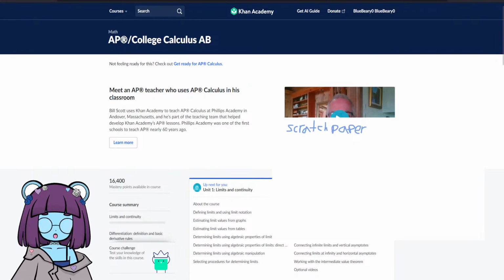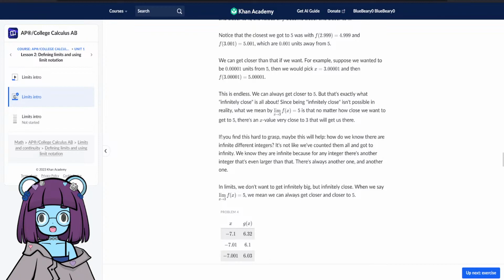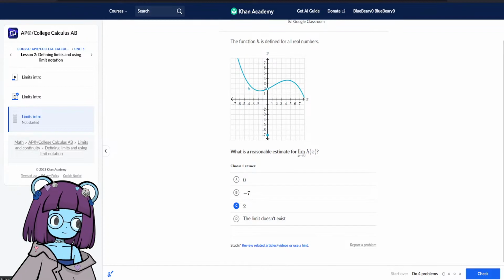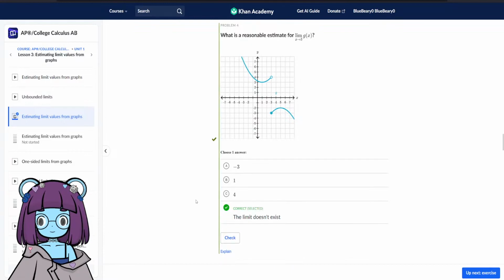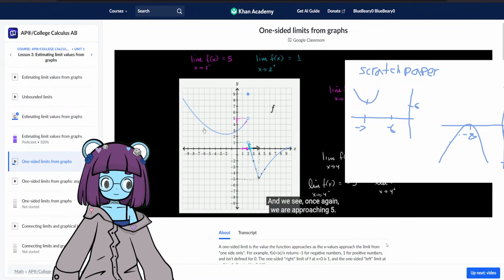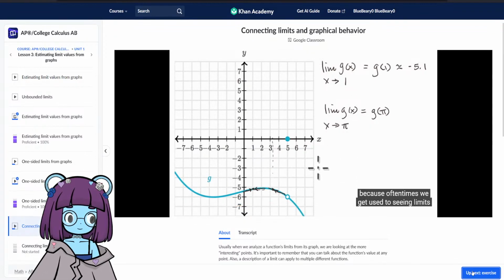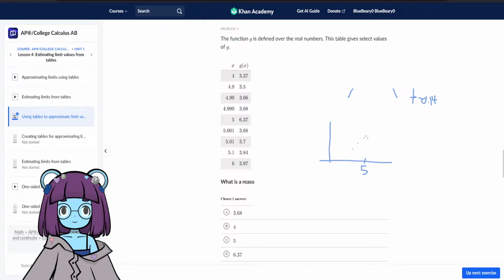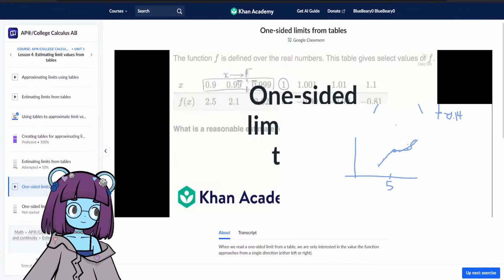Failed Engineer Relearns Calculus, Learn with Me! pt.1| using Khan Academy Live Stream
~Expand to see RULES and Point Redeems~
Once upon a time, I knew Calculus. Now, I don't remember. :) Time to relearn calculus using Khan Academy (great educational website btw, great to learn new things). Come learn about math with me as we suffer together. There is a reason why the stream is under entertainment and not under education. :)

~RULES~
0. Please be nice and respectful to other viewers.
01. Do not ask the streamer or other viewers for personal information.
10. Do not give personal information.
11. If you see spam/trolling, don’t respond. Just block and report.
100. Keep conversations on topic with the stream, so no controversial topics.
101. Refrain from typing any inappropriate comments.
110. Be nice and respectful to the streamer.
111. Do not backseat game, unless I ask for it.

~Points~
To check the amount of points type: !points
To redeem your points type: !redeem {command}
Example: !redeem HealthCheck

~Redeemable Things!!!~
Say Hi (10 points) command: Hi
Water and Posture check (35 points) command: HealthCheck
Give me a Head Pat (65 points) command: HeadPat
Throw Stuff at me (70 points) command: ThrowStuff
Use sunglasses model for a bit (75 points) command: Cool
Use clown model for a bit (95 points) command: Clown